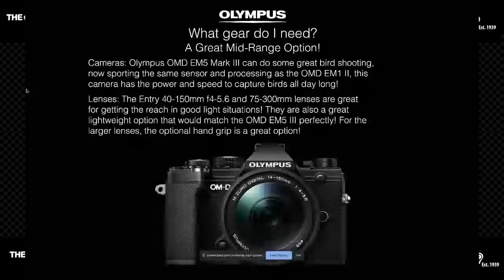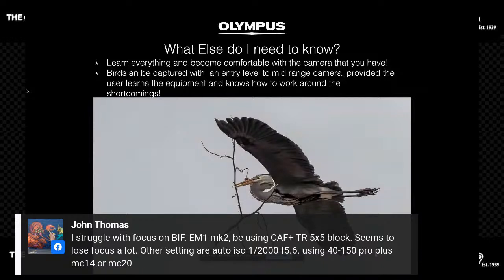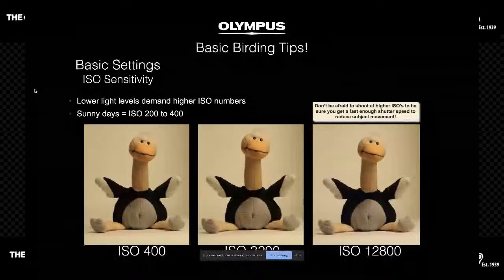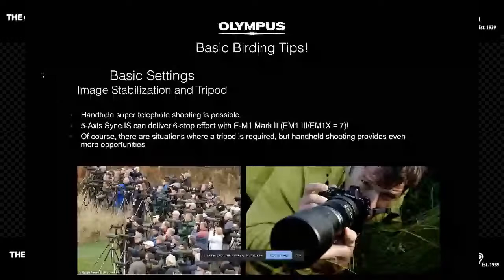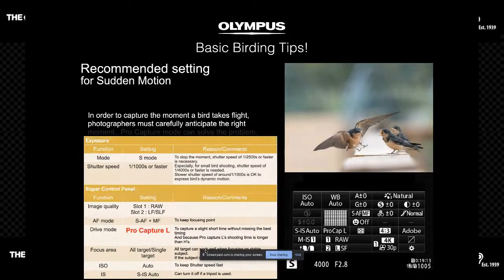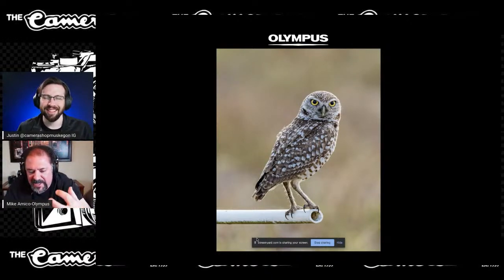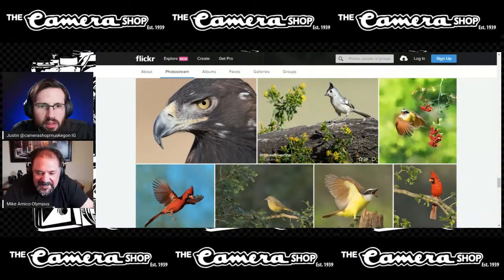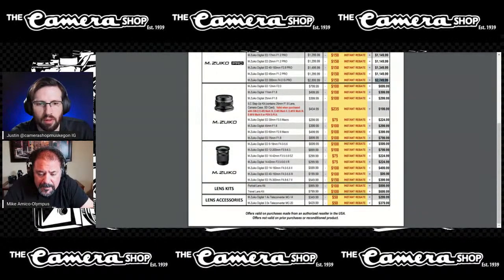Wednesdays with Olympus: Birds In Flight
Join us Wednesday, May 6th, at 6 PM for our weekly Facebook LIVE broadcast with Olympus Rep. Mike Amico!

This week's topics:
▪︎ Birds In Flight
▪︎ Getting Started BIF Tips & Tricks
▪︎ Open Q&A

Have a question for Mike & me? Drop it in the comments below! Share! Invite a friend! We look forward to seeing you this Wednesday at 6 PM!